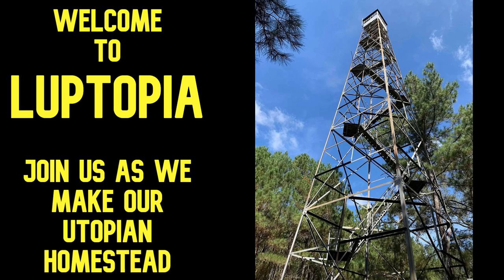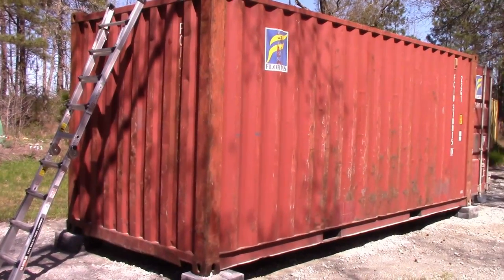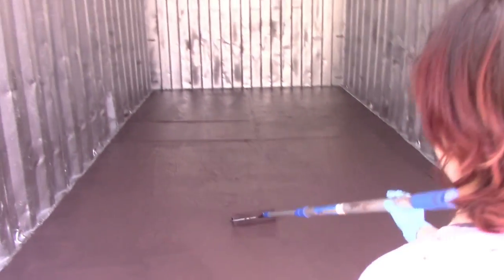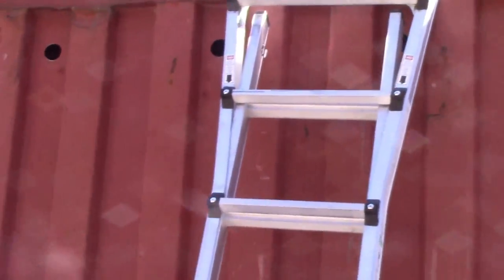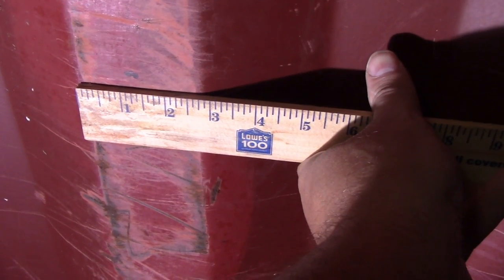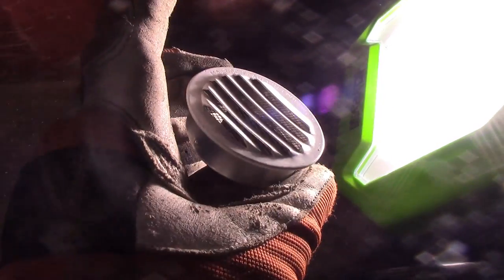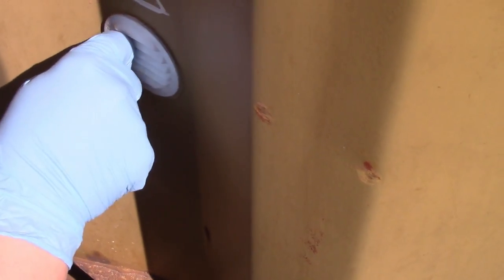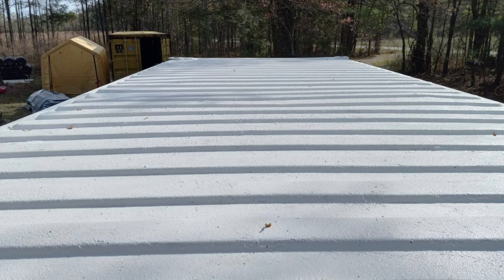SAVE MONEY - Cool Your Shipping Container Without Power - Cheap Ventilation and Cooling Ideas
Is the inside of your Shipping Container as hot as the surface of the sun?  In the summer is it to hot to use or does it condensate so bad it rains inside?  Here is a cheap passive way to cool and ventilate your shipping container.

Metal Hole Cutter
Nanoparticle Paint Additive